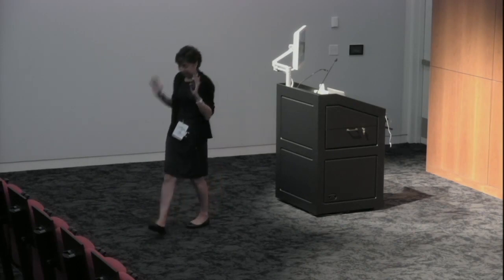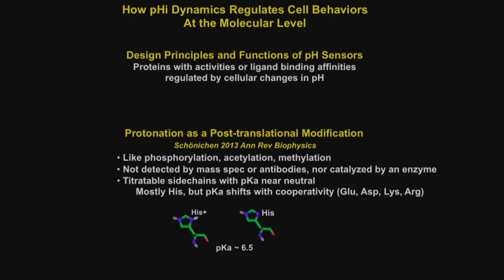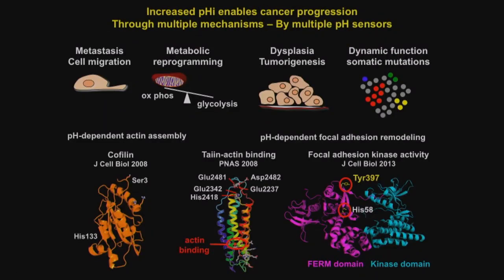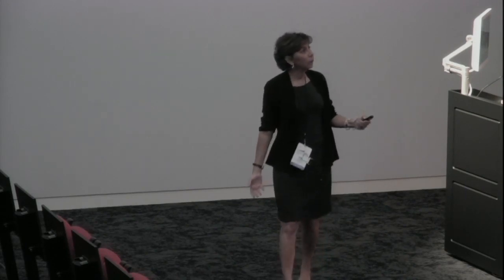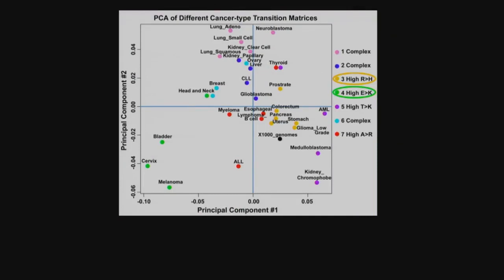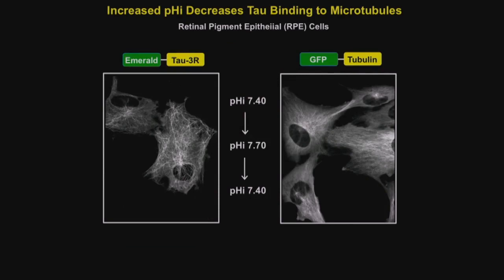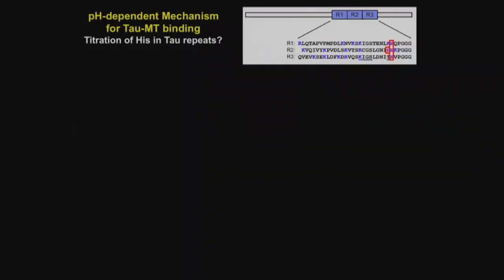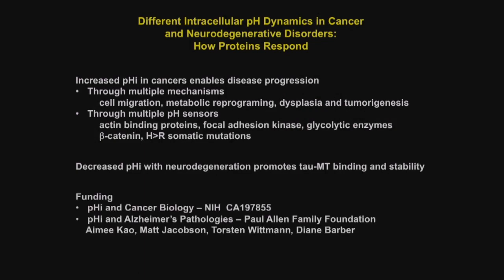2017 Exploring Frontiers | Diane Barber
Different Intracellular pH Dynamics in Cancer and Neurodegenerative Disorders: How Proteins Respond

19 April 2017, The Paul G. Allen Frontiers Group